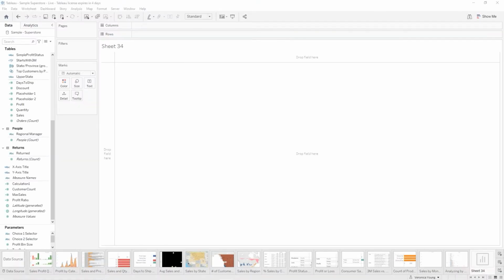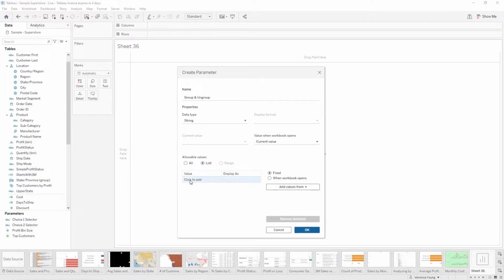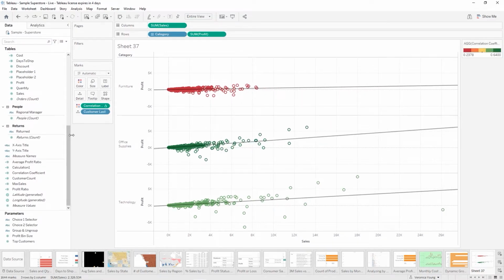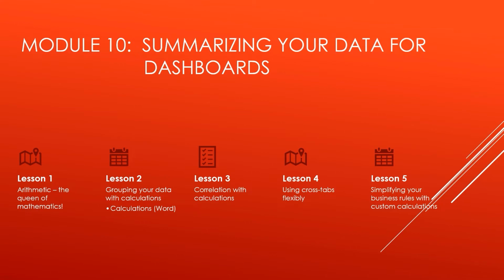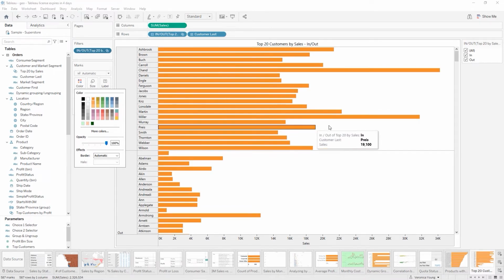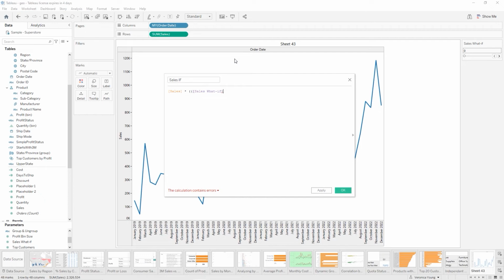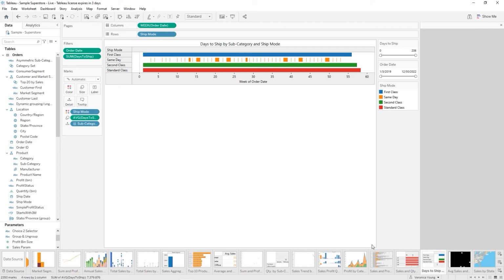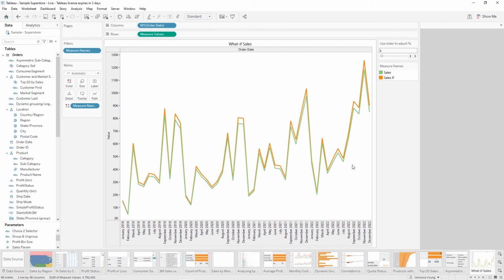Tableau Data Visualization Expert Tutorial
Who it's for: Anyone looking to get the most out of Tableau's unmatched data visualization tools.

What it is: Tableau is a popular tool for analyzing and visualizing data, with powerful tools like interactive dashboards, custom reports, and more.

What you'll learn: In this 6-part series, we start with the basics, showing you some best practices for connecting data sources and creating univariate, bivariate, and multivariate charts. Then, we jump into working with maps and groups. Next, we explore calculating user-defined fields, as well as customizing, saving, and exporting. We take some time to go over summarizing and interacting with data and then end with a sizable series of tips and tricks on dashboards, visuals, and sharing your creations with the world.

Start 0:00
Introduction 0:09
Summarizing Data for Dashboards 1:41
Calculating Average Profit Ratio 2:58
Calculating Cost 6:47
Changing Visualization Type and Axis to Continuous 9:16
Creating Grouped Data Parameters 16:09
Creating Grouped Data Calculated Fields Referencing Parameters 19:06
Building Grouped Data Visualizations 21:58
Correlation with Calculations 24:08
Building Visualization and Calculated Fields for Correlation Coefficients 28:51
Using Cross-Tabs Flexibly 35:11
Custom Calculations 38:16
Displaying Quota Status 46:30
Summarizing Data for Dashboards Recap 49:04
Interacting with Dashboard Data 50:31
Using Wildcard and Condition-Based Filters 54:36
Creating Sets and Hierarchies 59:36
Creating Visualizations to Show Set Member In and Out 1:02:29
Creating Sets with Calculated Fields 1:06:08
Creating Asymmetric Drill-Down Actions 1:09:09
Creating URL Actions on Menu 1:12:07
Running Actions on Hover or Select 1:15:03
Creating Parameters for What-If Scenarios 1:18:22
Creating Calculated Fields Referencing Parameters 1:20:56
Using What-if Parameters to Analyze Sales 1:22:51
Getting Ready for Your First Dashboard 1:25:08
Preparing Your First Dashboard - Part 1 1:25:28
Preparing Your First Dashboard - Part 2 1:28:43
Preparing Your First Dashboard - Part 3 1:31:57
Preparing Your First Dashboard - Part 4 1:35:04
Preparing Your First Dashboard - Part 5 1:39:07
Preparing Your First Dashboard - Part 6 1:44:57
Preparing Your First Dashboard - Part 7 1:48:57
Interacting with Dashboard Data Recap 1:53:34
Conclusion 1:55:59